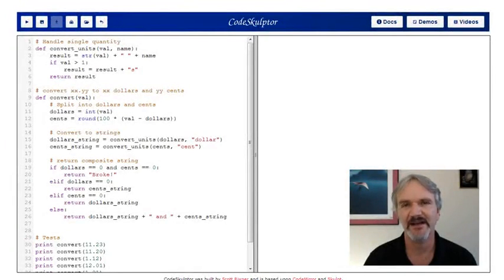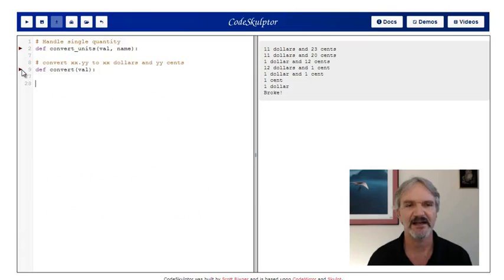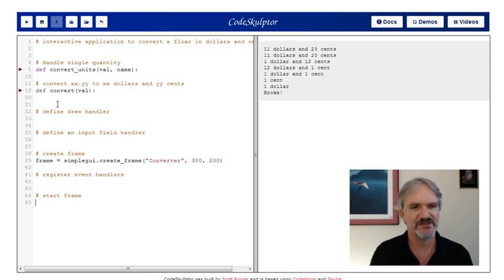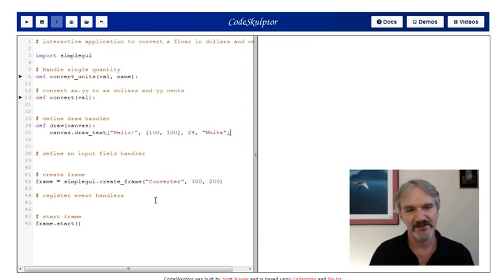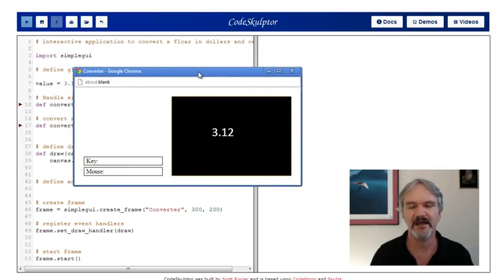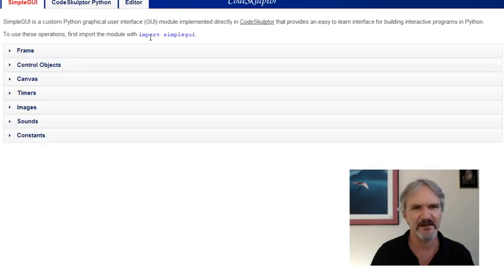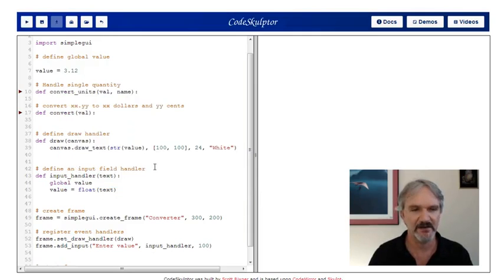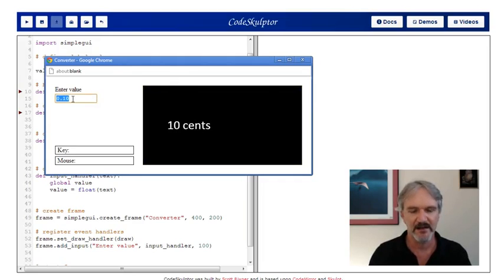5 3 Interactive drawing 12 32 zh cn